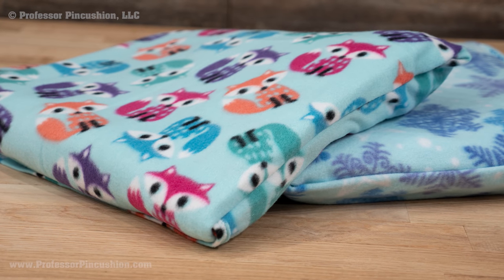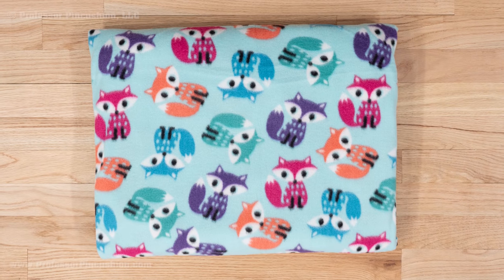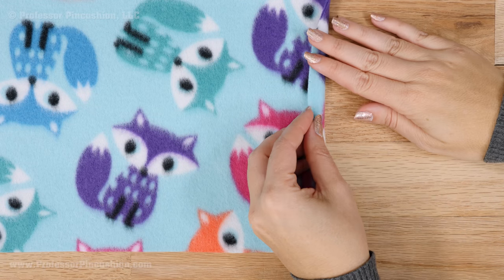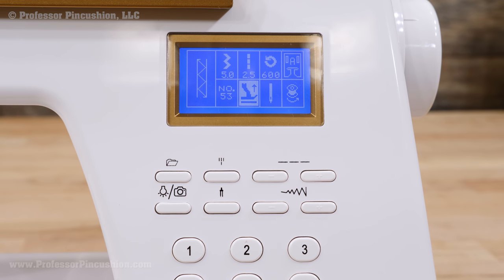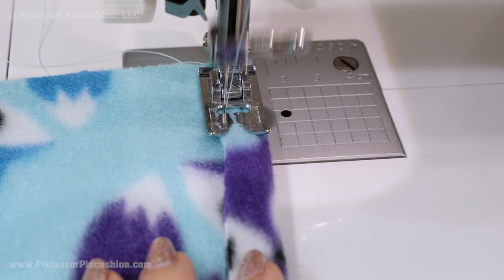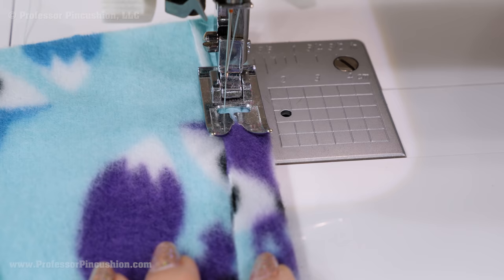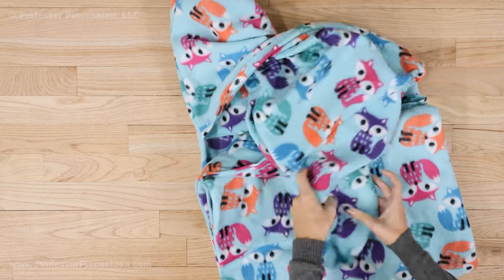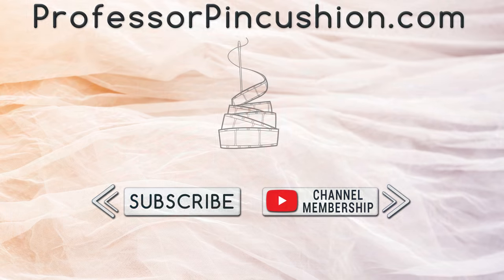How to Sew a Fleece Quillow - Blanket + Pillow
Is it a blanket or is it a pillow? It's both!  Learn to make your own fleece quillow, a fleece blanket that transitions into a convenient pillow. These are easy and make super gifts for friends and family.